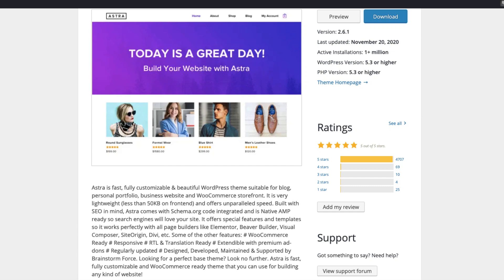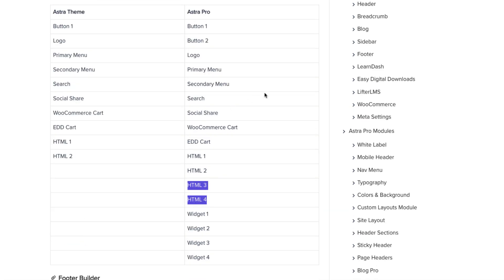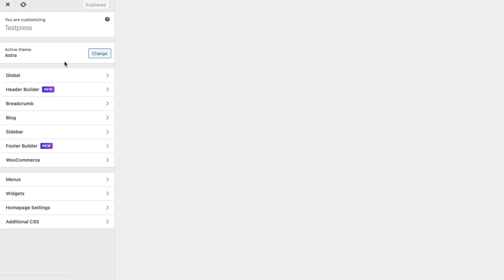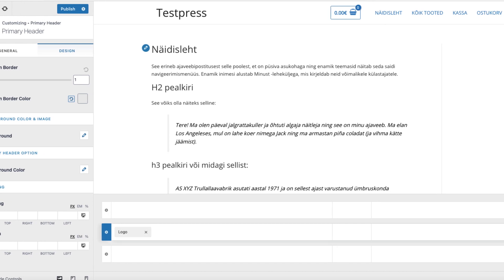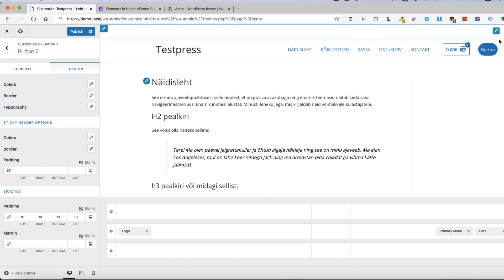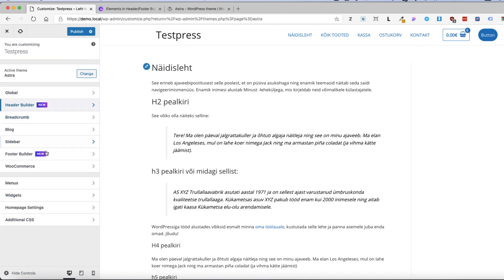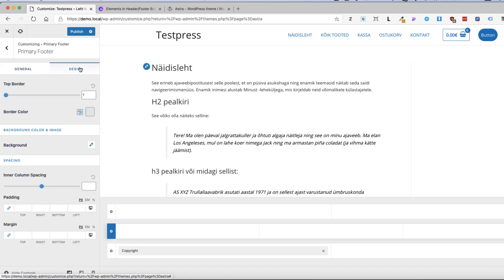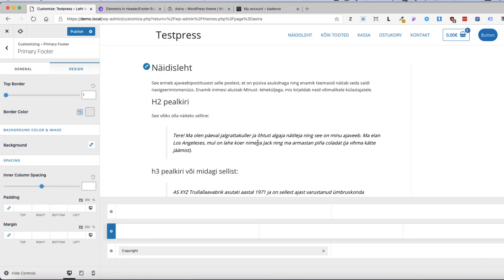Astra Theme Header Footer Builder - Quick Overview (Is it Any Good?)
Astra is on of the most popular themes out there and therefore, in this video I’m taking a look at the Astra theme header footer builder. This is a quick overview to show you the features you have in the free or Pro version. Also, I’ll give you my honest opionin on whether it is any good.